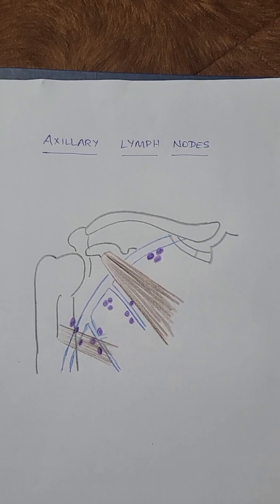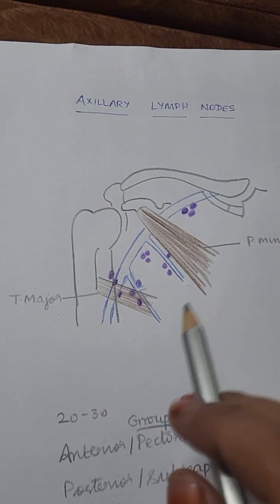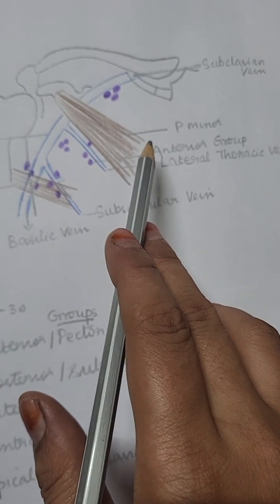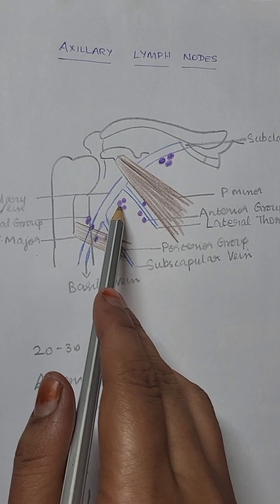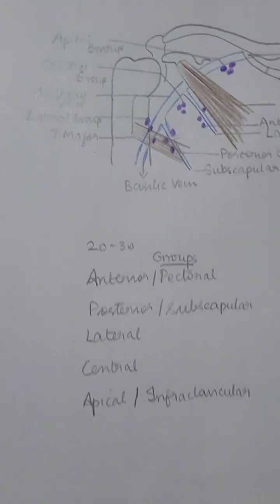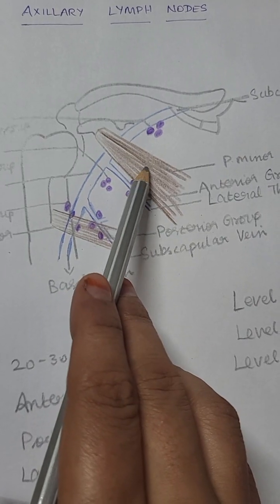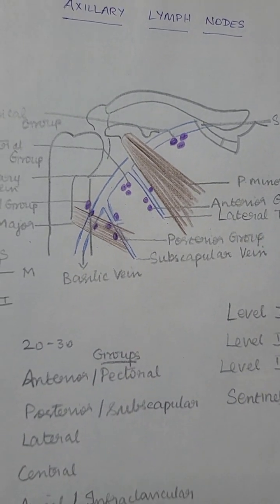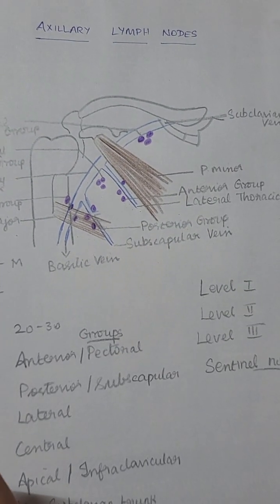Lymphatic drainage of mammary gland